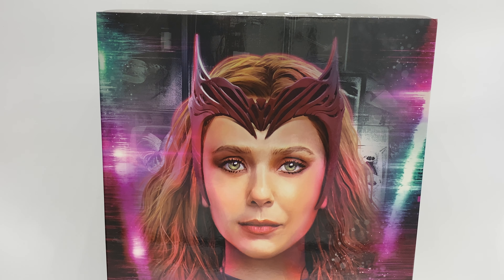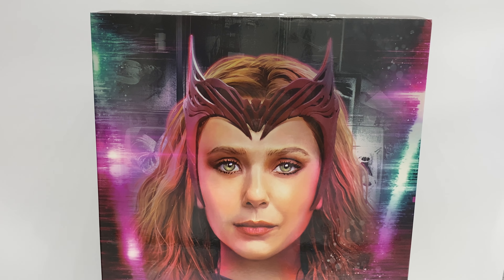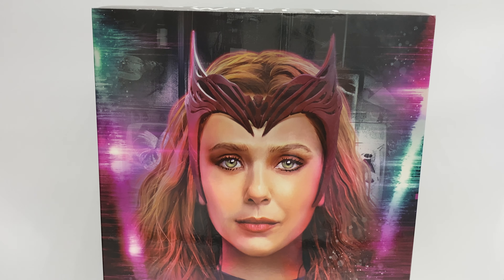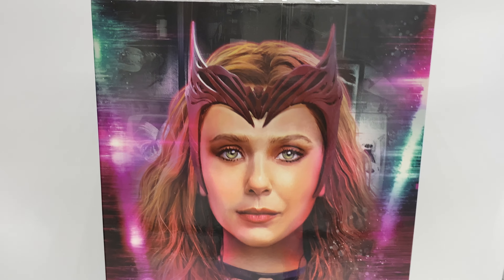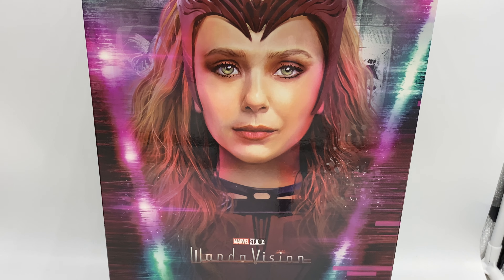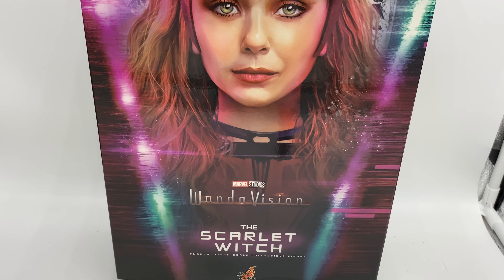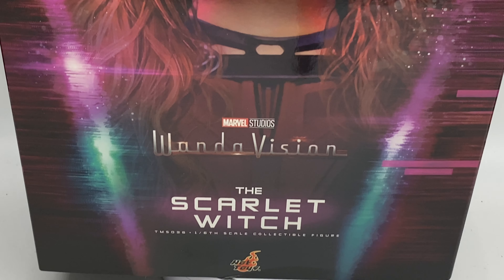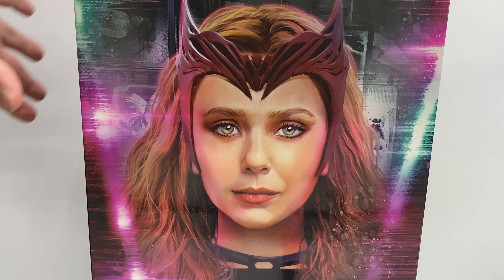4K Hot Toys TMS 036 The Scarlet Witch ( Wanda Vision) 1/6 scale overview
A quick look at a recent release by hot toys